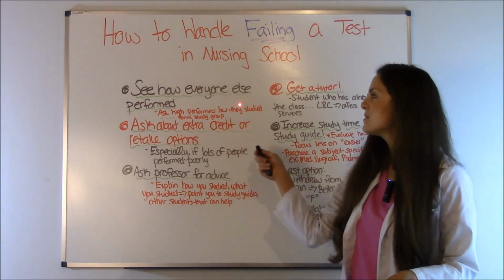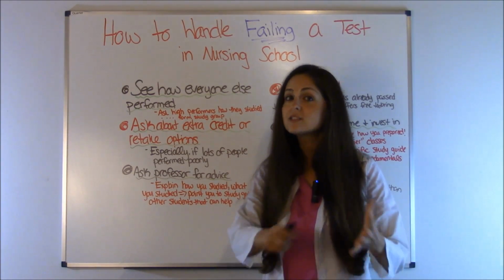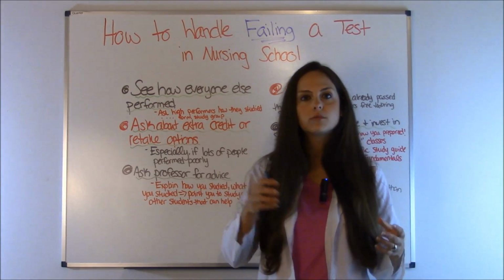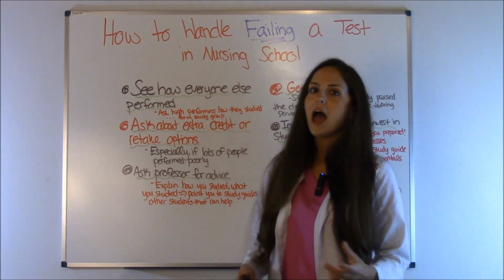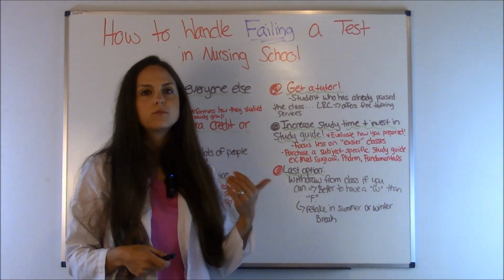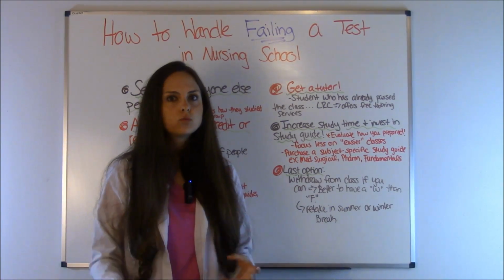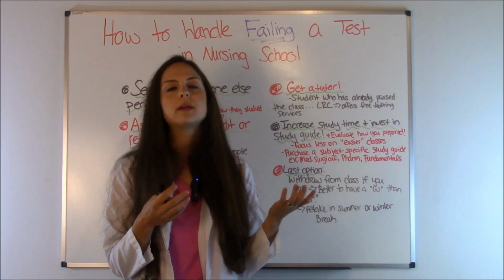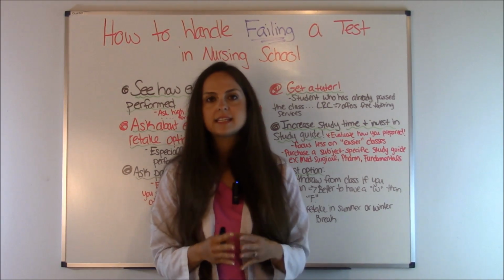Failed a Test in Nursing School | How to Handle Failing a Test in School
Failing a test in school is hard to deal with emotionally because as a nursing student you must perform well on exams to stay in the nursing program. Many fear that if they fail a test they will be failing nursing school. Almost everyone nursing student at some point will perform poorly on an exam. The important part is to learn how to bounce back quickly from the failure and develop a plan on how to pass the next exam. In this video, I am going to give you some tips on how to handle failing a test in nursing school.